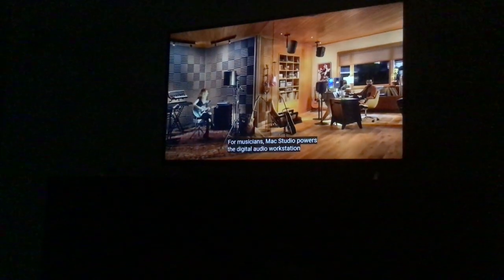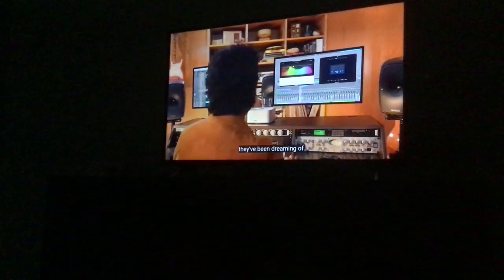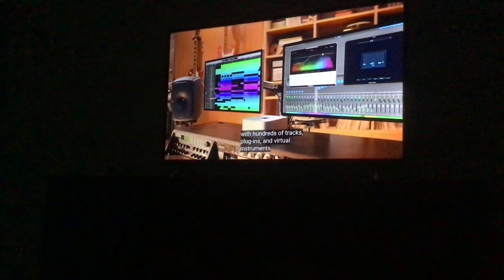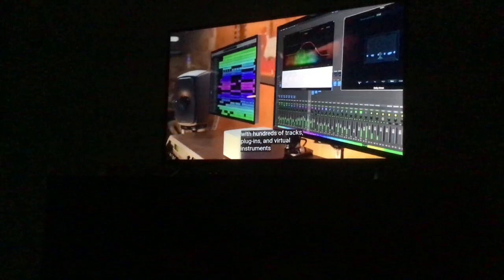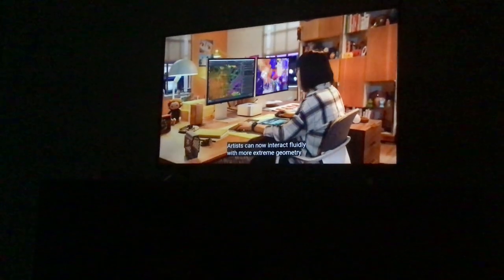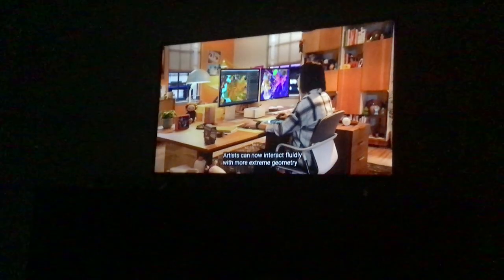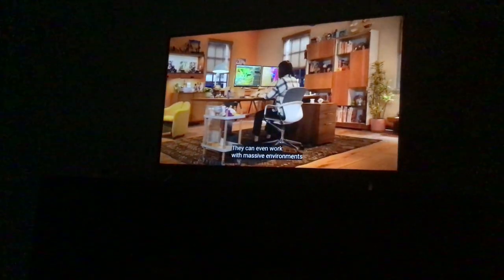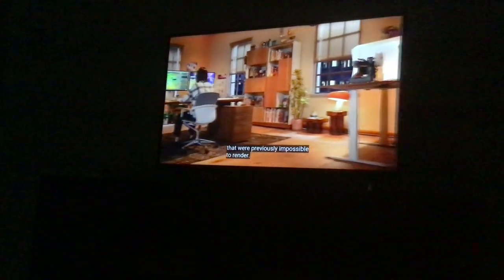This is what Mac Studio can do….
Apple talks about what Mac Studio can do.